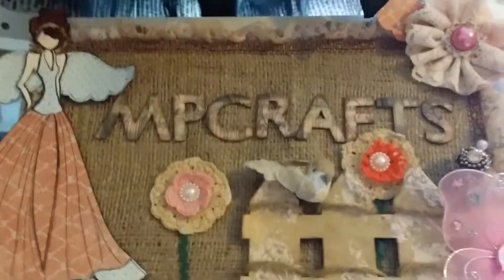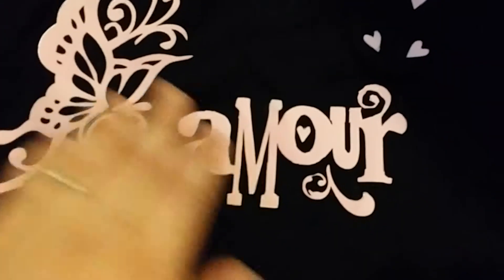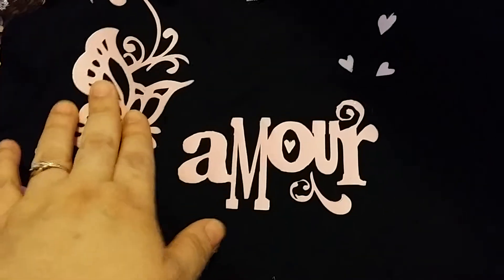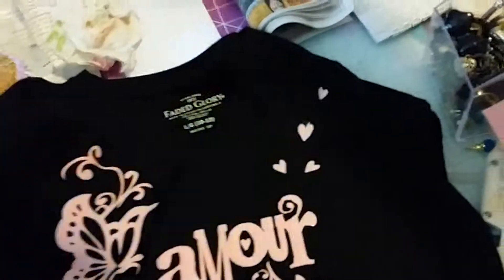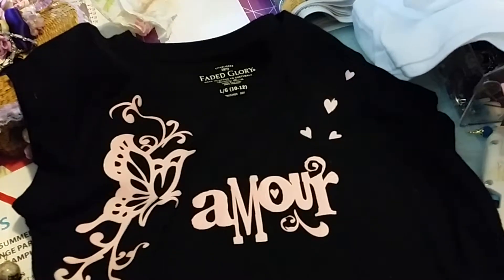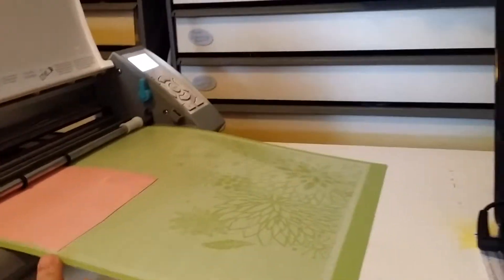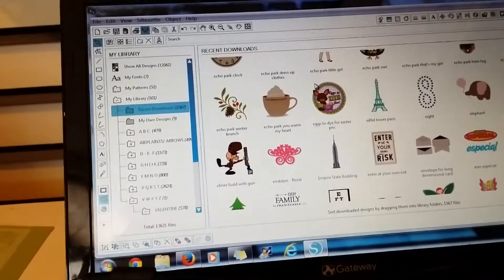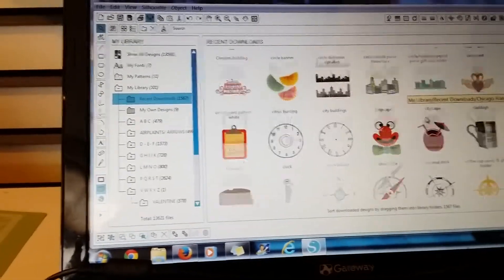Heat Transfer Material using Silhouette - Tutorial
Here I was using the Heat Transfer Flocked, using my Silhouette I cut a desing then using heat I put it on the t-shirt. Is my first tutorial so I am sorry the recoring cut off at the end. Bye